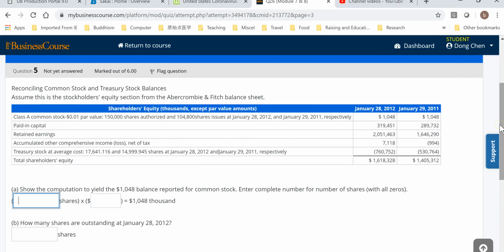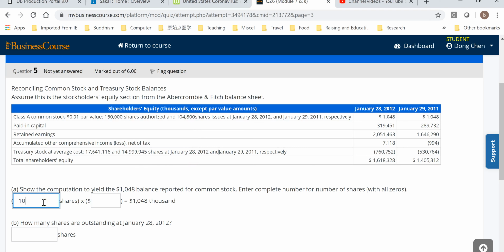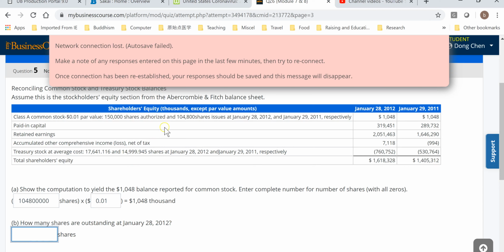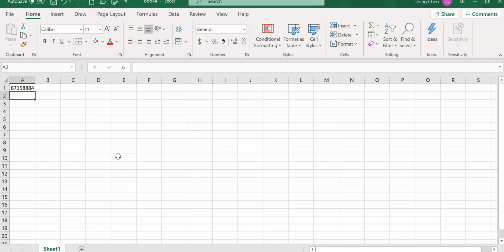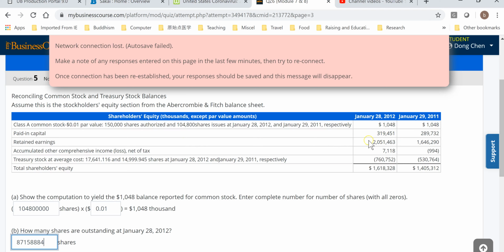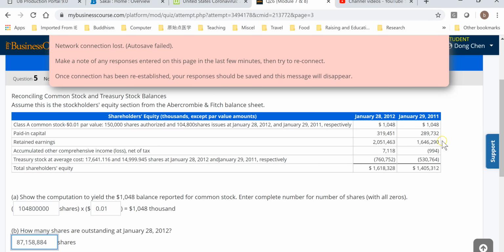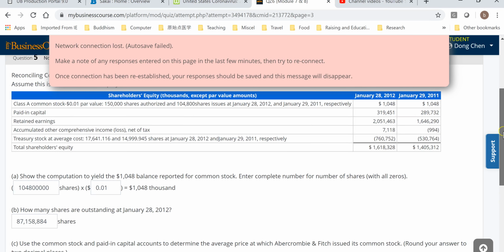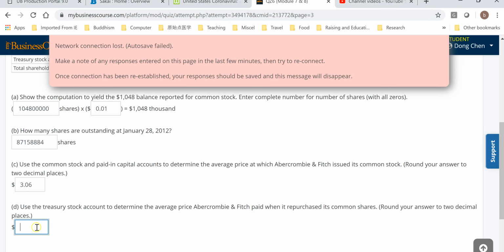QZ6, Q5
This example illustrates the interpretation of the components of shareholder's equity.